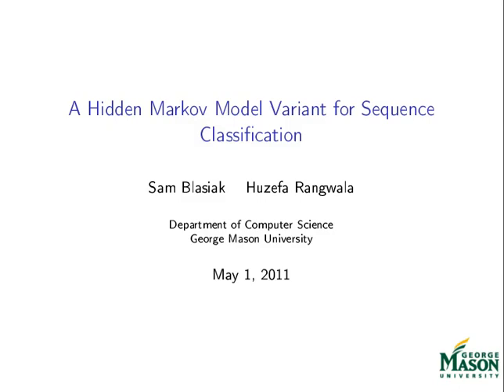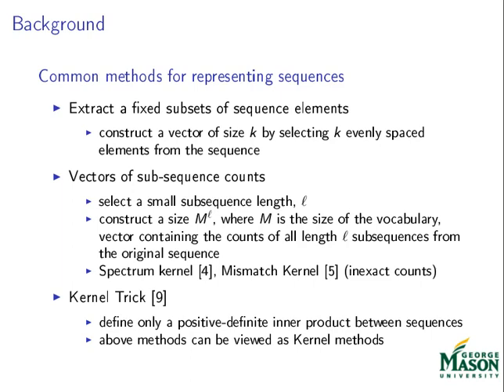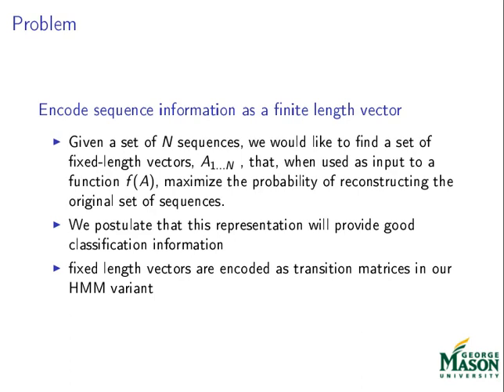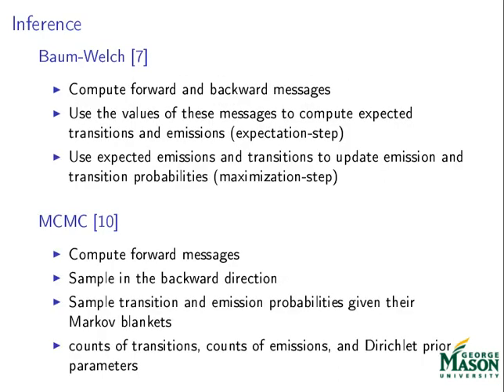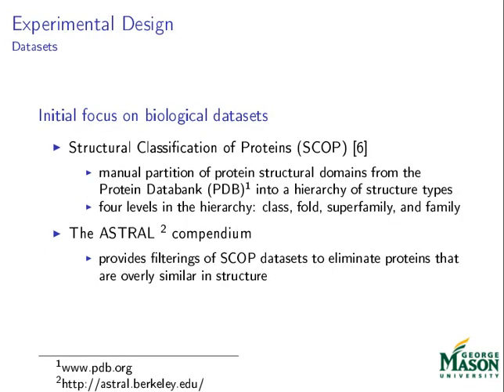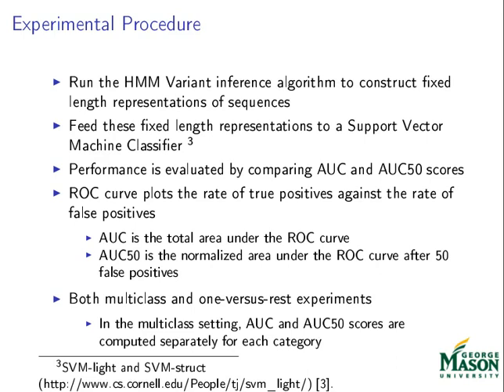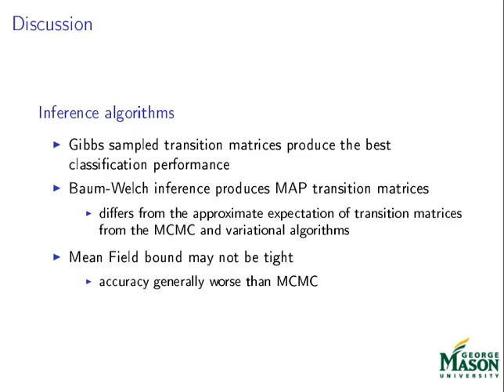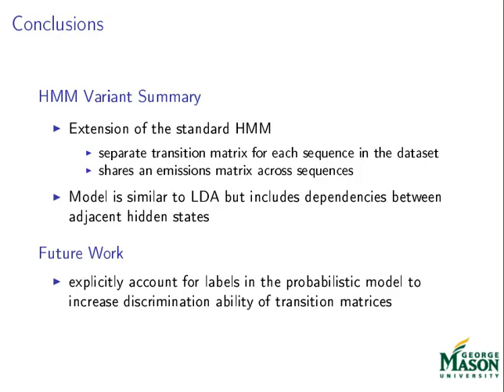An HMM Variant for Sequence Classification (IJCAI 2011 video)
Sequence classification is central to many practical problems within machine learning. Distances metrics between arbitrary pairs of sequences can be hard to define because sequences can vary in length and the information contained in the order of sequence elements is lost when standard metrics such as Euclidean distance are applied. We present a scheme that employs a Hidden Markov Model variant to produce a set of fixed-length description vectors from a set of sequences. We then define three inference algorithms, a Baum-Welch
variant, a Gibbs Sampling algorithm, and a variational algorithm, to infer model parameters. Finally, we show experimentally that the fixed length representation produced by these inference methods is useful for classifying sequences of amino acids into structural classes.